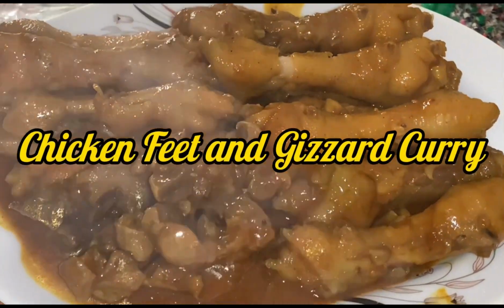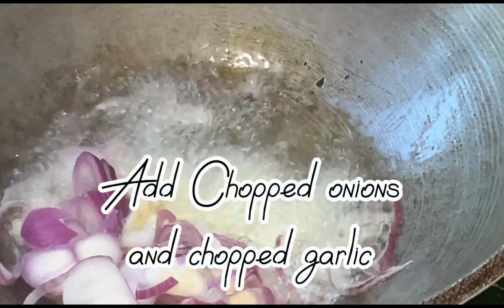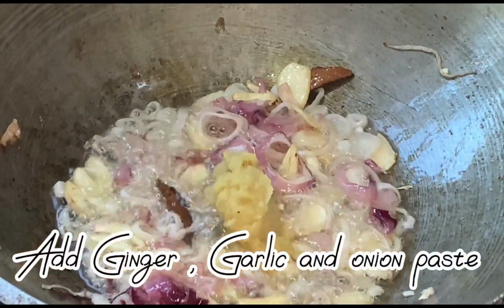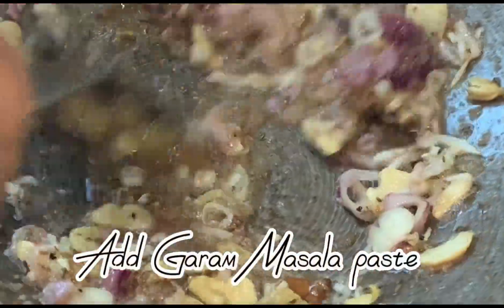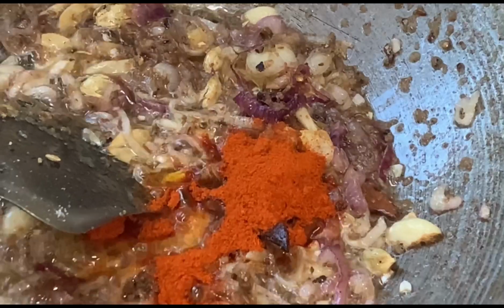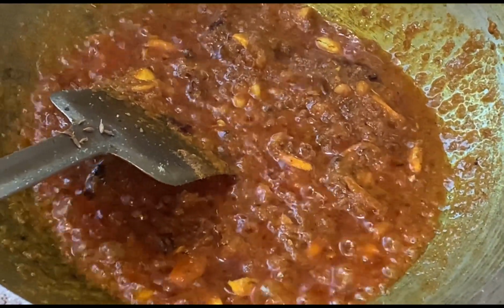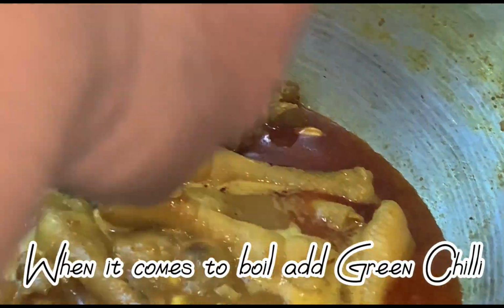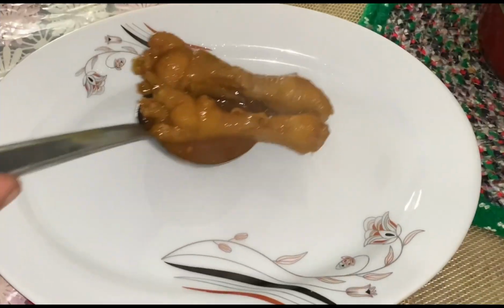How to Make Chicken Feet and Gizzard Curry Recipe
Today I would like to share how I started my journey to the you tube. Why I Have started to make video in you tube Platform? The Answer is I just wanted to support my family . Since my family passing through tough time so If I could help them it will be a great job also they will feel Motivated and hopeful . I just wanted to raise this channel for my family.

Today I have shared an authentic and tempting “ Chicken Feet and Gizzard Curry “ Recipe. Its a delicious and Tasty recipe. Its easy to make. Try out this recipe.

To make this recipe the ingredients that we need are:

1. Chicken Feet
2. Gizzard
3. Chopped onions
4. Chopped Garlic
5. Cardamom
6. Cinnamon
7. Cumin
8. Garam Masala Paste
9. Cumin and Cardamom Paste
10. Tomato Sauce
11. Turmeric powder
12. Red Chilli powder
13. Coriander powder
14. Oil
15. Ginger, garlic and onion paste
16. Salt

How to make chicken Feet and gizzard curry | How to make Chicken feet Curry | How to make Chicken Feet recipe | How to make Gizzard curry.